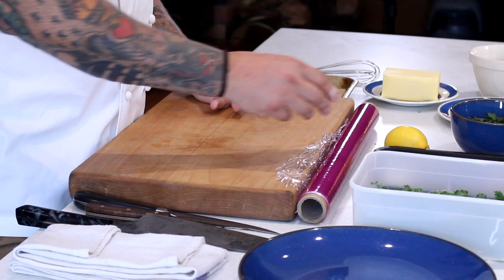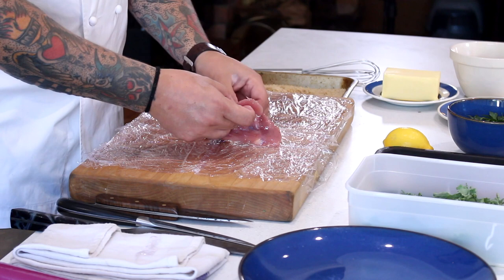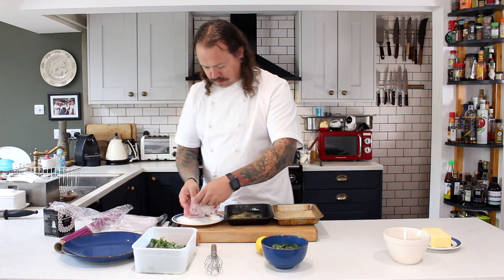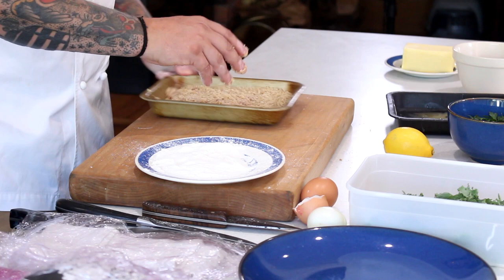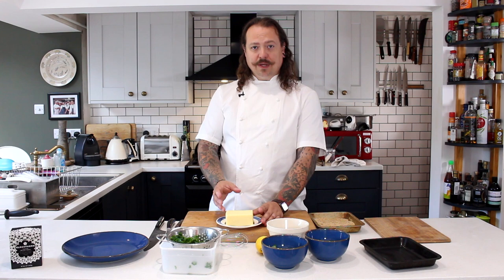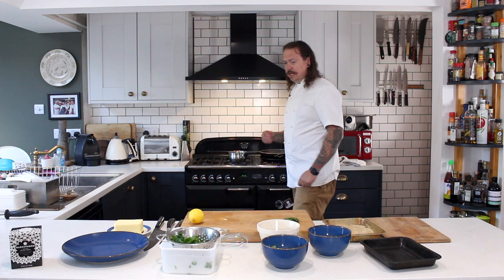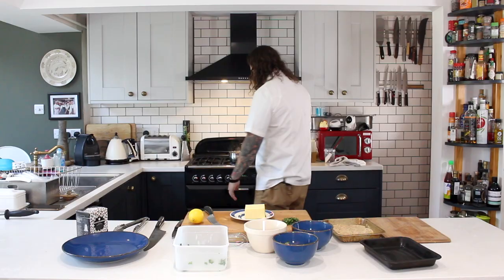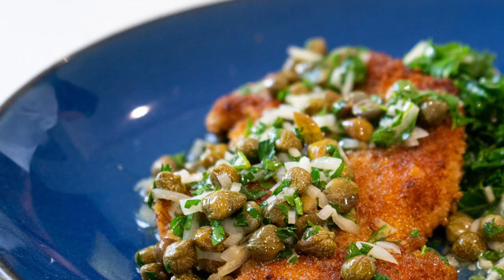Pheasant Escalope - James Golding On Game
Join The Pig Hotel Chef Director James Golding once again using Pheasant to cook up a wonderful dish.

We all need to do everything we can to protect our community and what we love or it will be taken away from us by people who don't understand our true values.